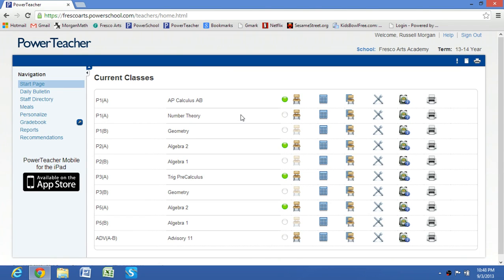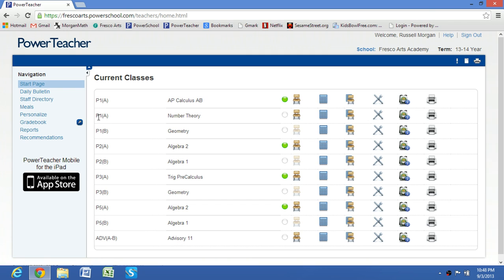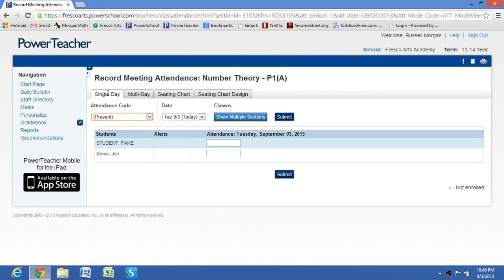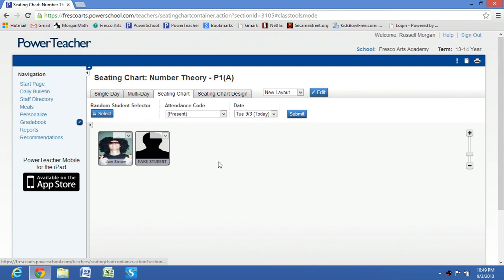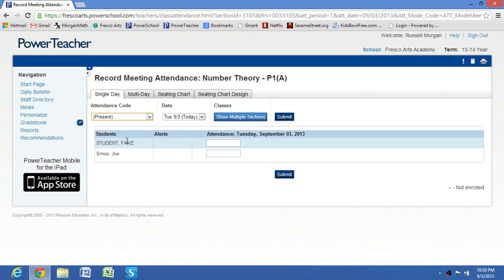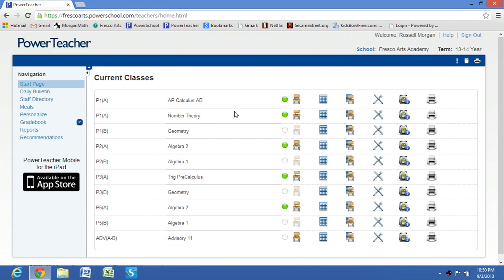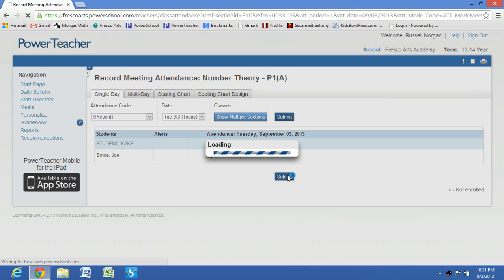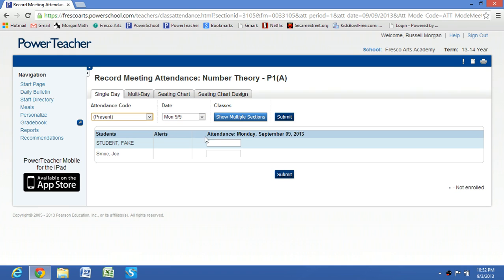How To Take Attendance - PowerTeacher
How to take attendance in PowerTeacher